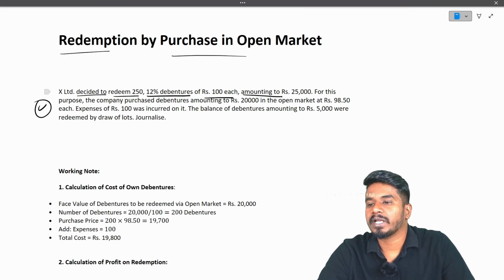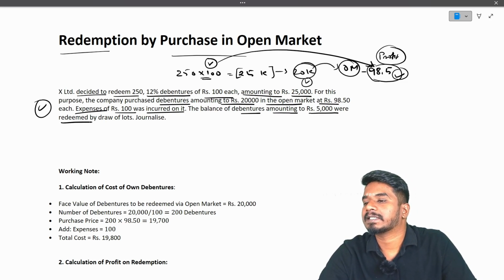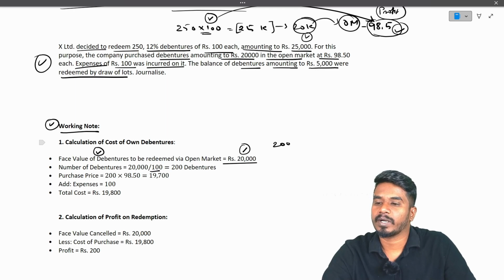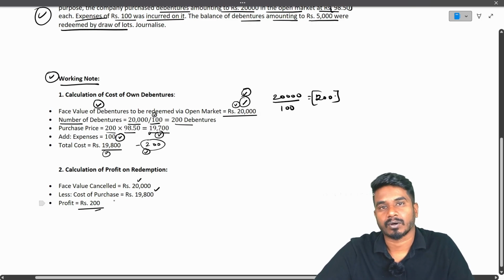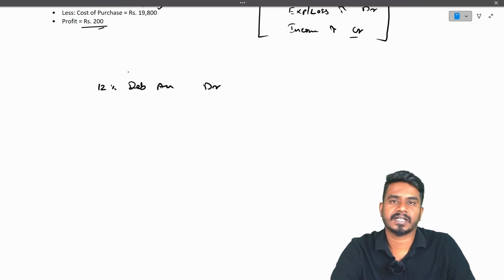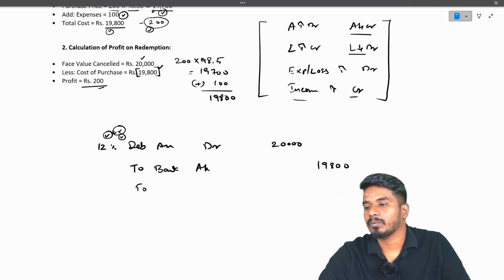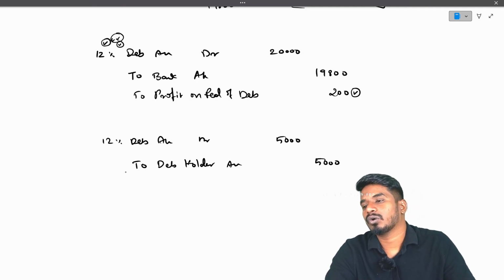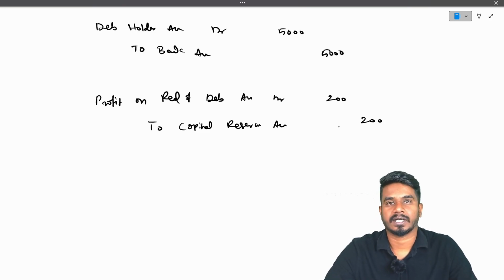Redemption of Debentures Class 12 | Purchase in Open Market | Question Solved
In this video, we discuss the Redemption of Debentures Class 12 topic specifically focusing on the Purchase in Open Market method. Learn the Journal Entries for Immediate Cancellation and Investment in Own Debentures.

📝 Topics Covered in this Video:

Concept of Purchase of Debentures in Open Market.
Accounting Treatment for Immediate Cancellation.
Profit or Loss on Redemption of Debentures.
Practical Questions and Solved Examples.

⏳ Timestamps:
0:00 - Introduction & Question Explanation
1:59 - Working Note
4:44 - Purchase in Open Market Journal Entries

Don't Forget to:
✓ Comment your doubts - we reply to all questions
✓ Share with friends preparing for exams
✓ Enable notifications for new video uploads

Helping Class 12 Commerce students master Accounts and Economics with easy-to-understand lectures.